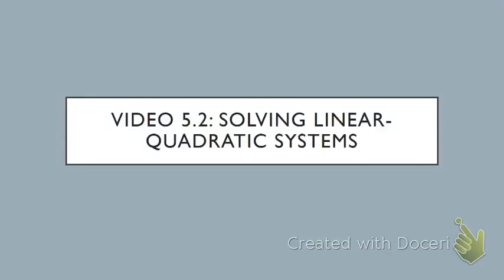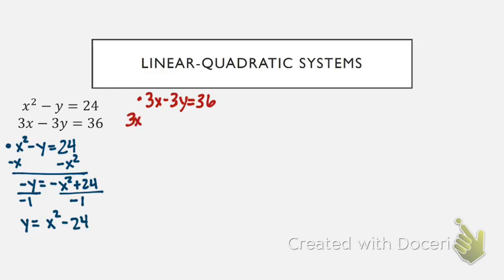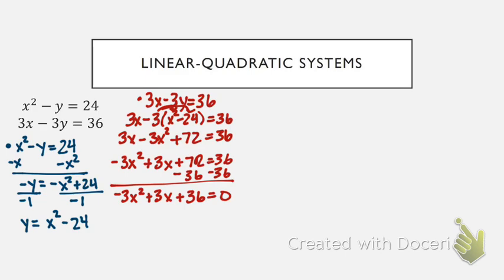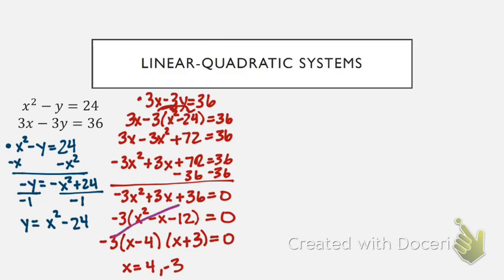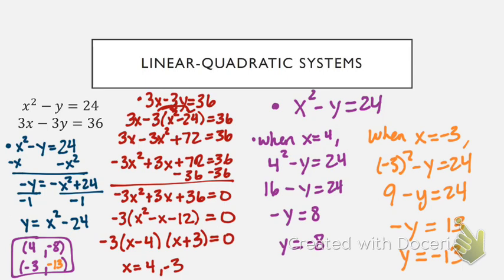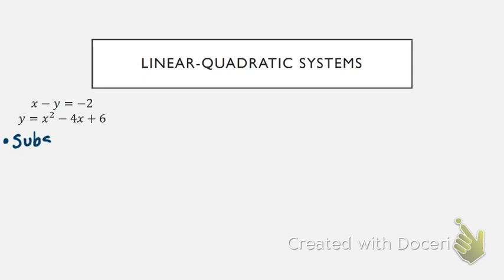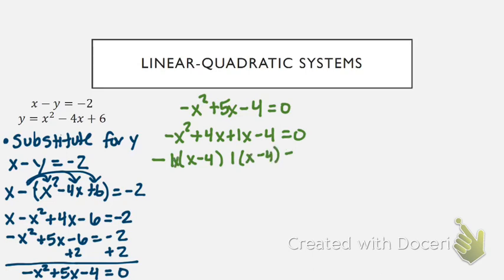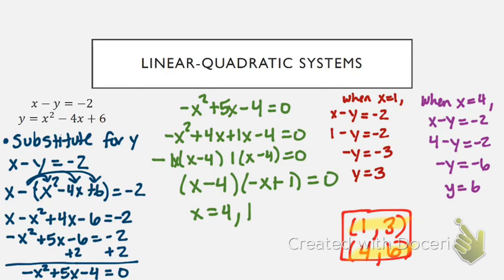Video 5.2: Solving Linear Quadratic Systems